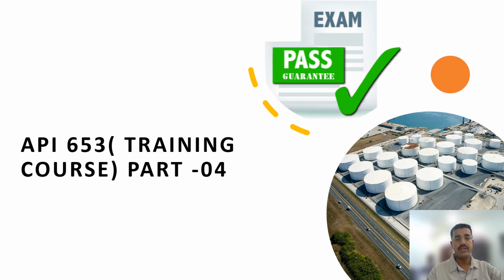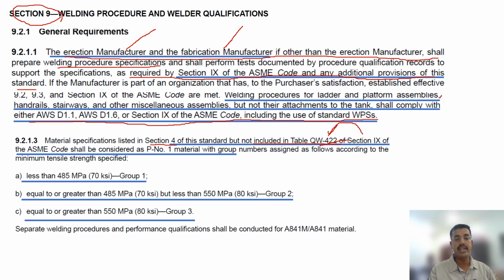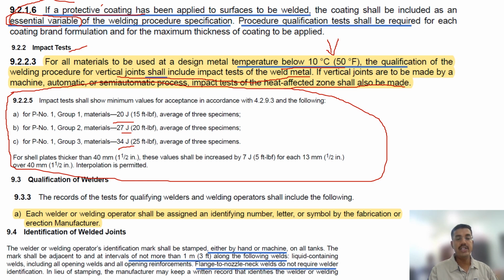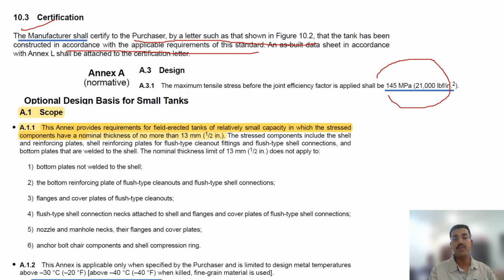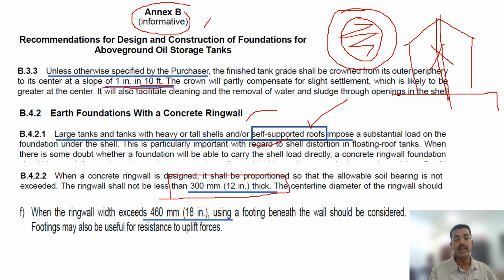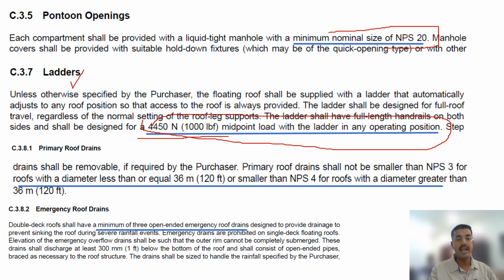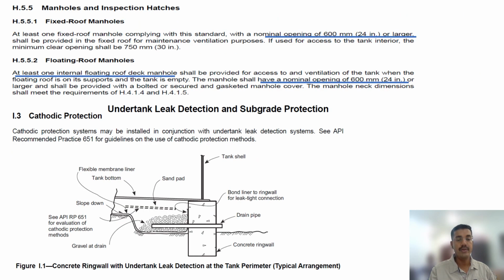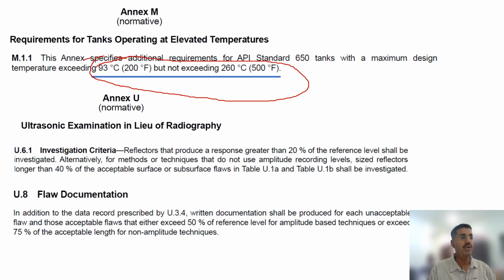API 653 PART 04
My videos are related to QA/QC engineer for all disciplines. Most of them are from API ( 510/570 & 653), ASME sec ( V, VIII Div-1 & IX), welding, painting & piping, CSWIP / Bgas / NDT level -II, valves, pump alignments, materials, different types of tests  related videos. I tried to share the knowledge with persons either involved in similar industries or starting a career in this. Few of my videos are also related to Auditing / NCR formats too.
API course application procedure, examination, fees and all about examinations.

You can visit below links for more informations.